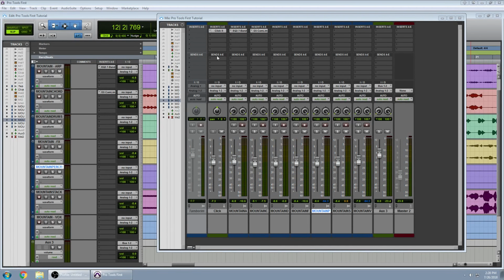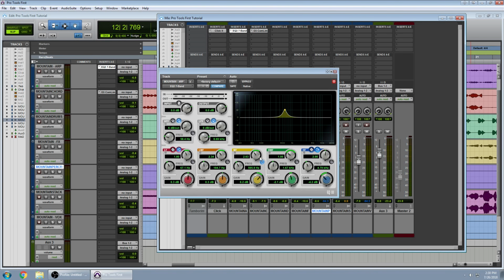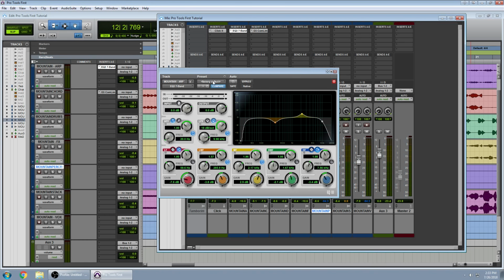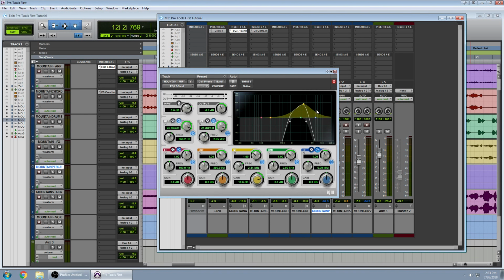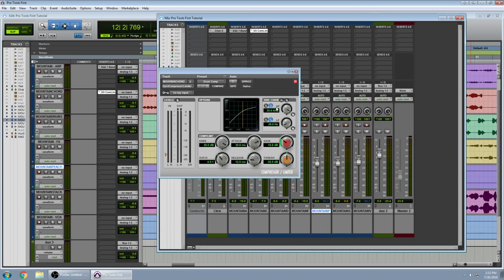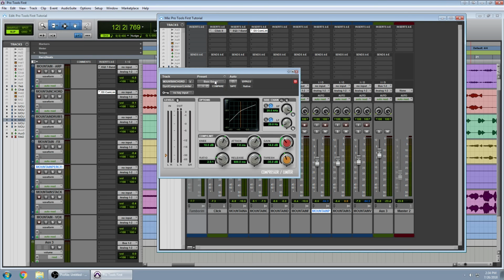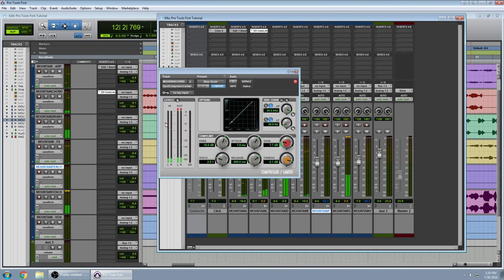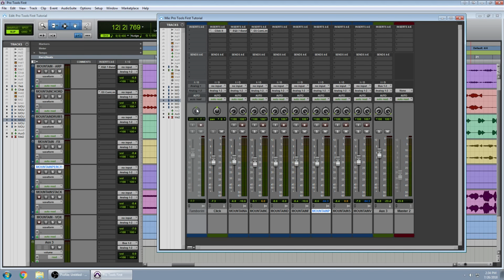Pro Tools First Equalizer and Compressor